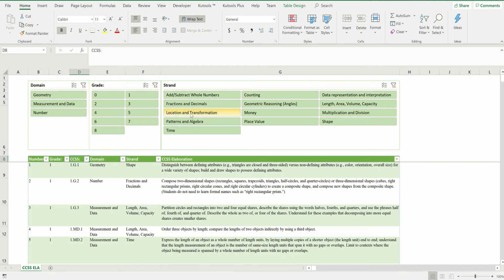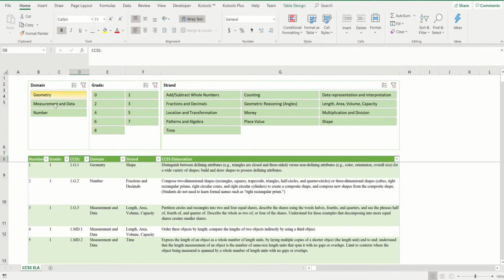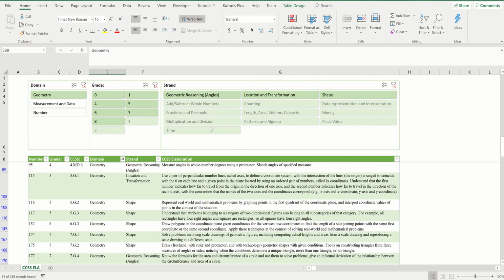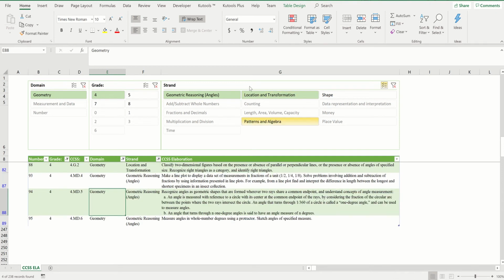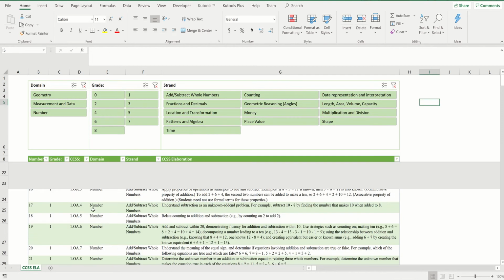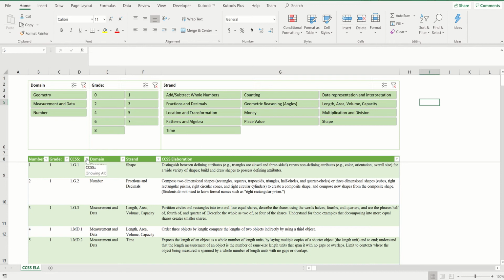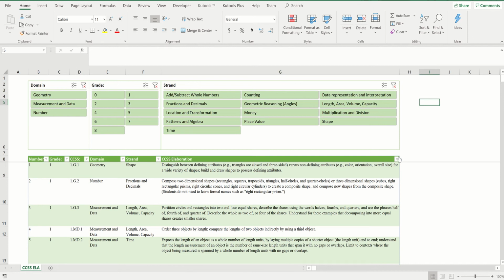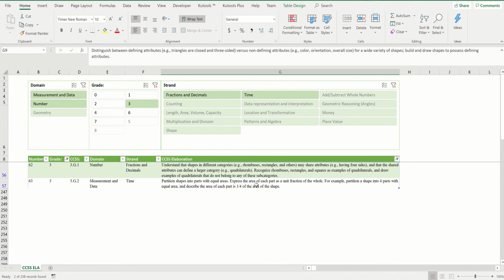Common Core Mathematics Curriculum maping and sorting general instructions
This is a set of instructions teaching you how to navigate the mathematics mapping and sorting tools for the TheClinicalTeacher and TheClinicalClassroom.com.

To find the sorting and mapping tools please be sure to visit our TPT store at: